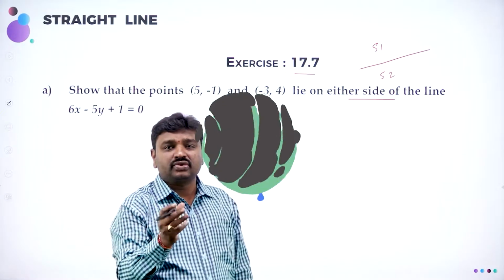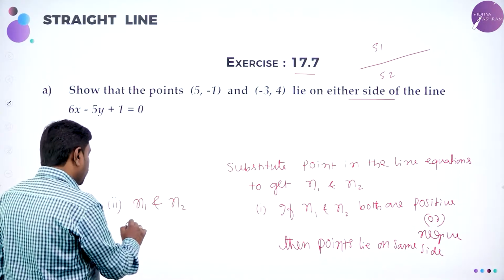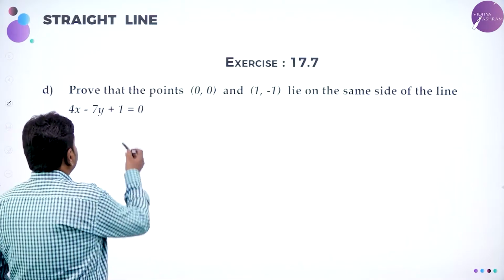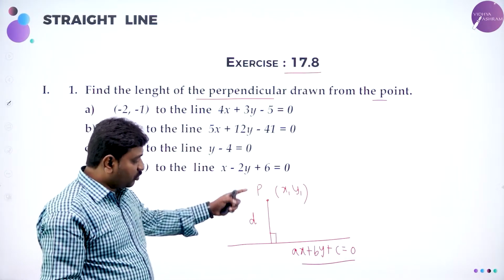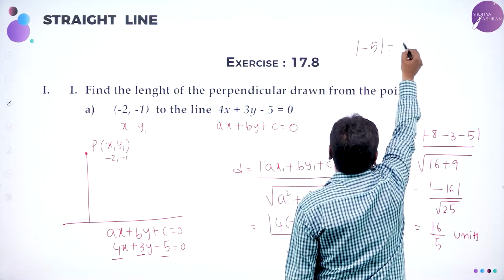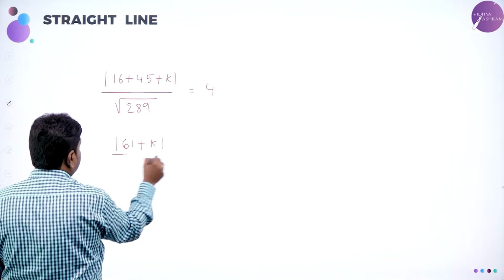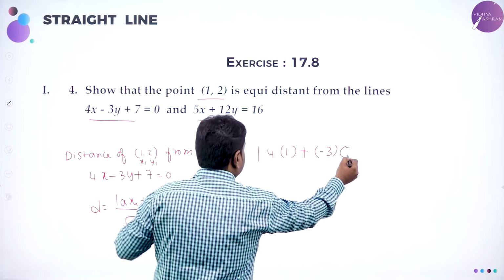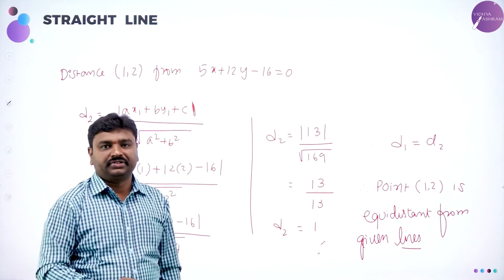DAY 126 | BASIC MATHEMATICS | I PUC | STRAIGHT LINES | L12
Class : I PUC
Stream : COMMERCE
Subject : BASIC MATHEMATICS
Chapter Name : STRAIGHT LINES
Lecture: 12